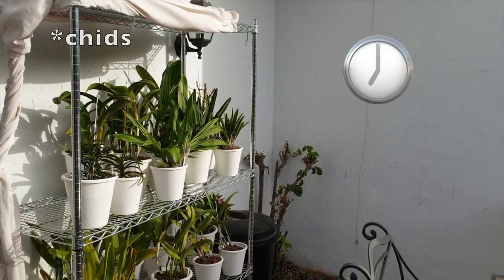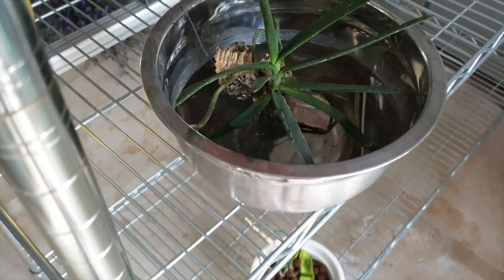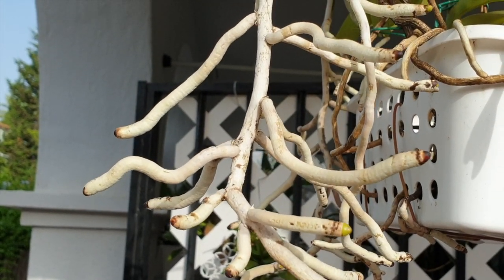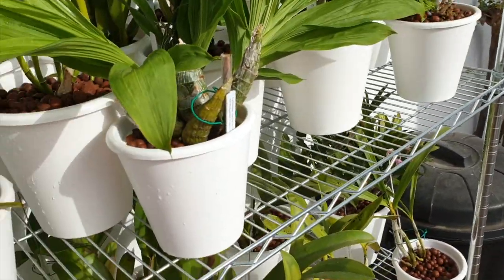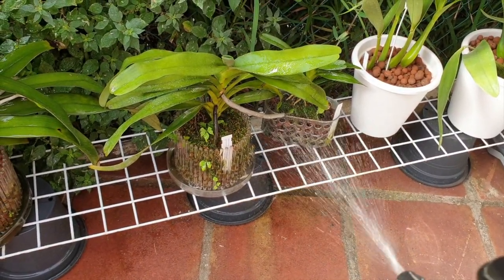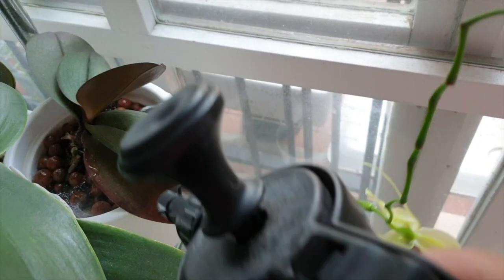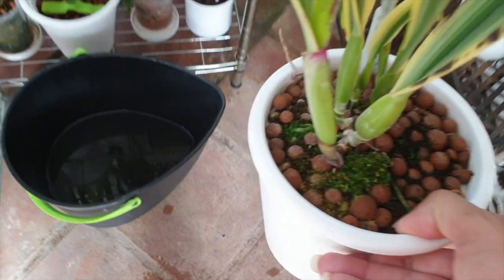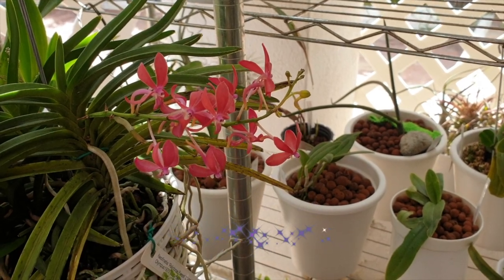A DAY in the LIFE of NINJA ORCHIDS...My Morning routine with the Orchids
I am taking you all along for a Day In The Life of Ninja Orchids during the month of July '20. Just about every step and action is documented and despite having some technological difficulties, I tried to do it Vlog style. Several clips take you through my day, the whys of what I do when, and then what I do when :) It was a lot of fun putting these videos together (there is a Part 2 because it would have been far too long for one video!) Thank you all, for your company during the past 16 hours!
My environment:
Mediterranean climate, hot summers and mild winters
45% - 85% humidity, with regular airflow
                                      When We Found The Horizon - Late Night Feeler
                                      Rainforest Canopy - Magic In The Other
Intro / Outro Image:   Bodum.westernscandinavia.org
Orchid growing supplies:
                                  150 Winter, RO Water and KelpMax only